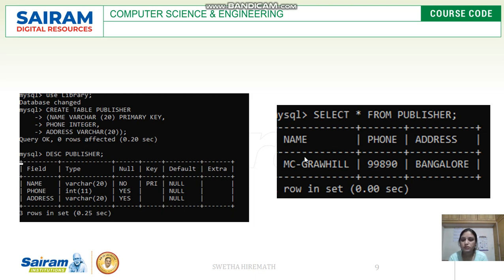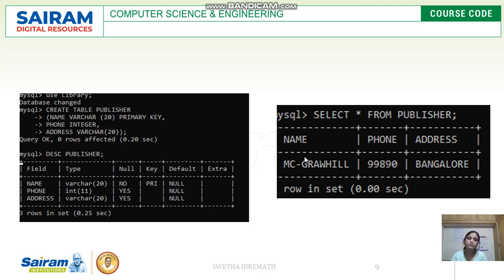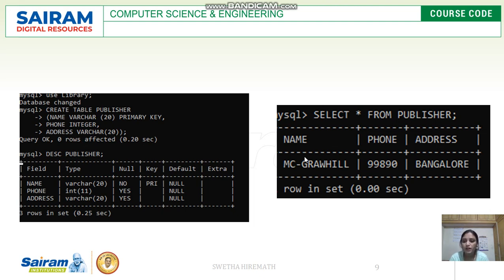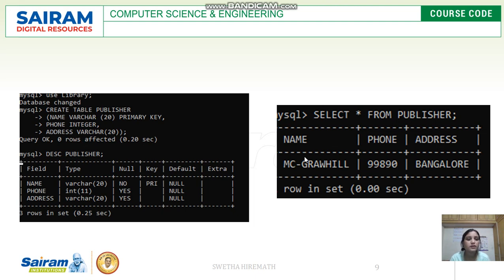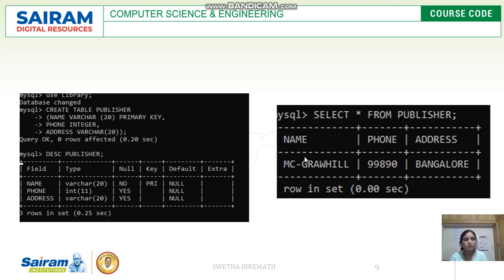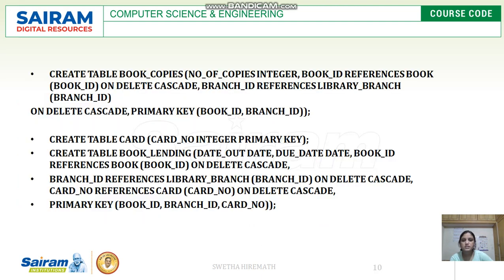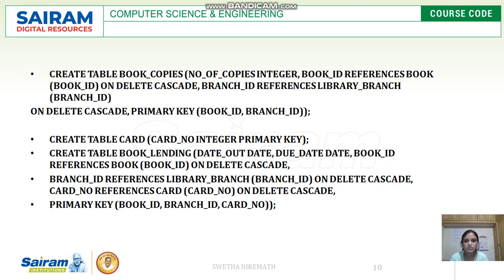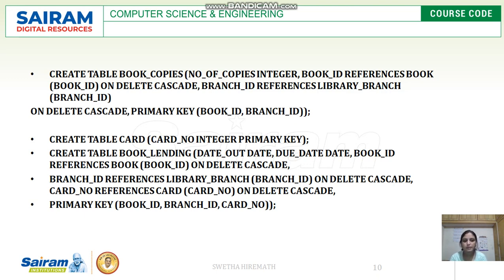LAB VIDEO4_18CSL58_EXPERIMENT 1_SWETHA HIREMATH